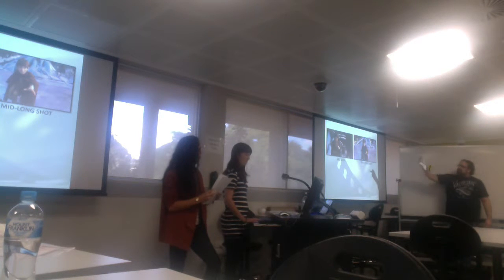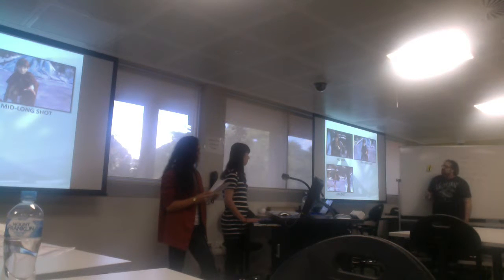Janek, Lou & Sarah: Microteaching Creativity